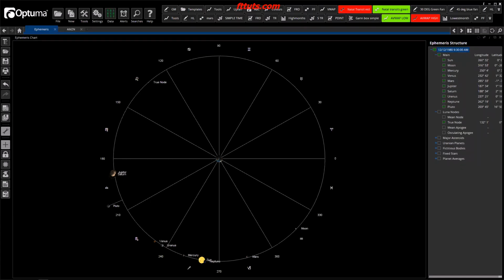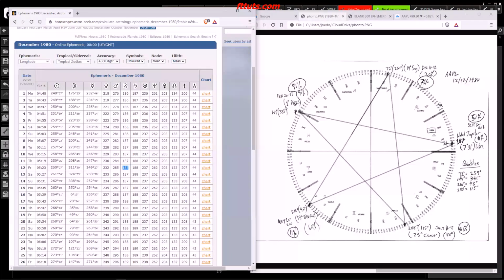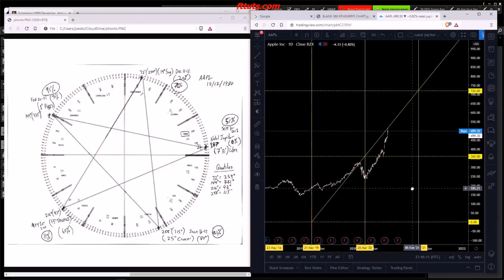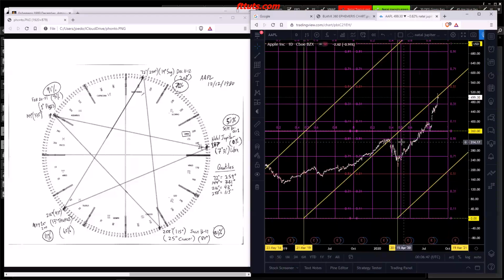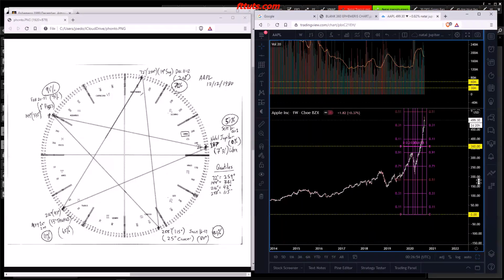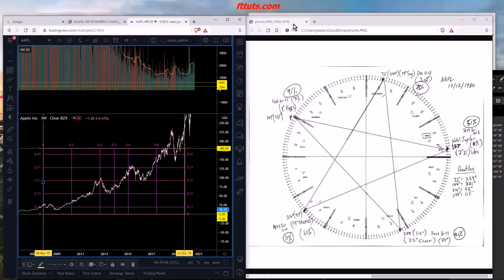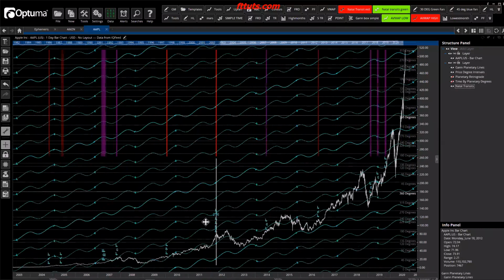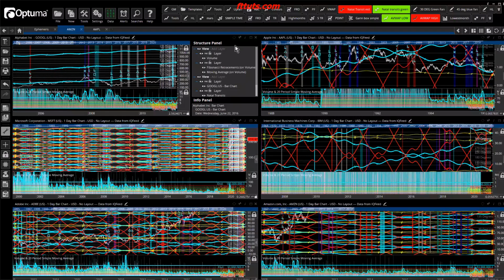Market Occultations – Use The Moon A Trading System Part 1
Market Occultations – Use The Moon A Trading System
Unlock the celestial secrets of trading with the “Use The Moon – A Trading System By MARKET OCCULTATIONS” course. Seamlessly blending classic astrology with modern trading techniques, this course provides traders with a unique perspective on market trends and price predictions.
“Use The Moon – A Trading System By MARKET OCCULTATIONS” offers a rare blend of age-old astrological wisdom and modern-day trading strategies. With its unique approach, traders are equipped with a celestial edge, transforming their trading journey. Join now to harness the power of the cosmos for your trading success.